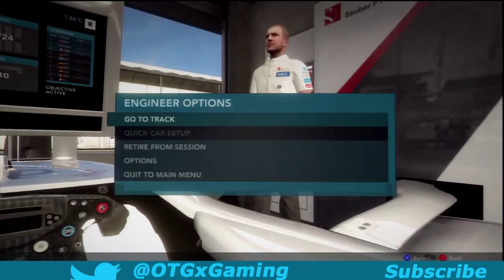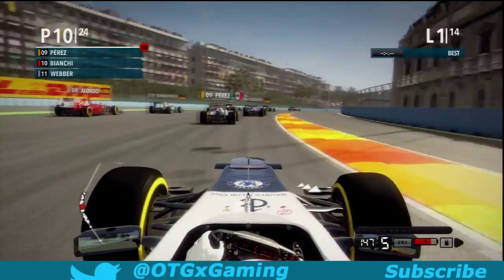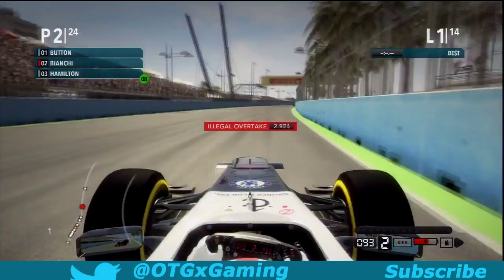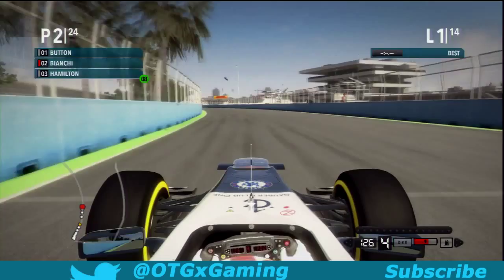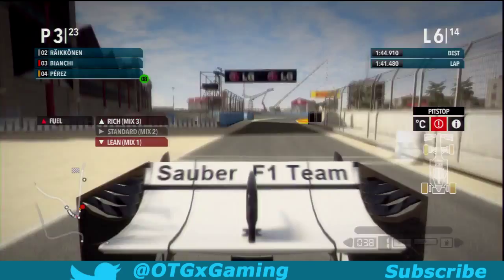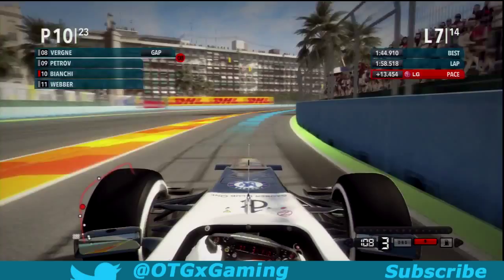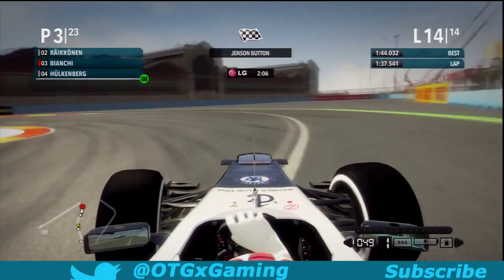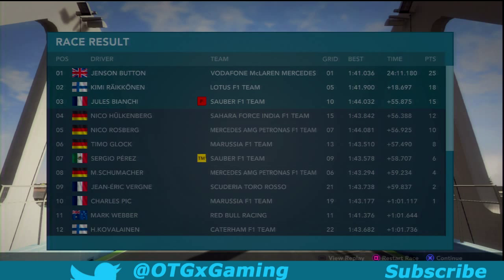F1 2012 Career Mode: Bianchi's Road To Red Bull - #28 - Can Jules Finish?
This series is dedicated to one of Formula One's brightest talents Jules Bianch. Follow his journey as he try's to live his dream and go from the worst car on the grid, to the fastest car of 2012!

Jules Bianchi
Jules Bianchi
Jules Bianchi

Formula One News
Formula One News
Formula One News

Codemasters F1 2013
Codemasters F1 2013
Codemasters F1 2013

F1 2013 Trailer
F1 2013 Trailer
F1 2013 Trailer